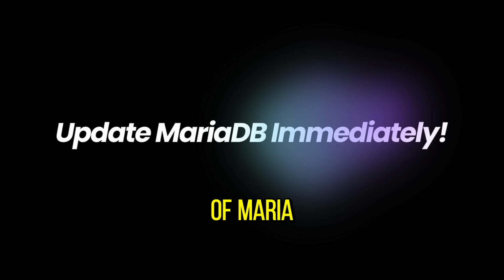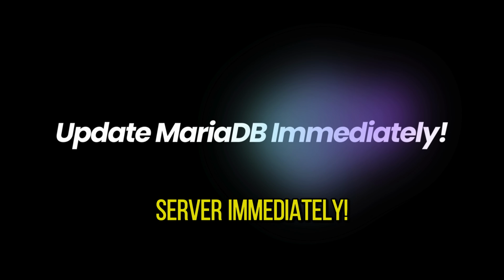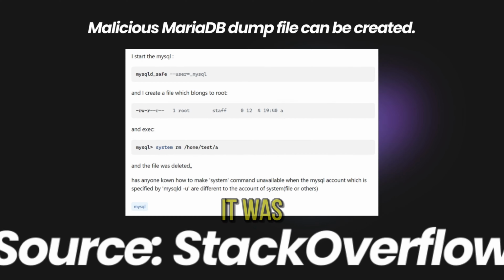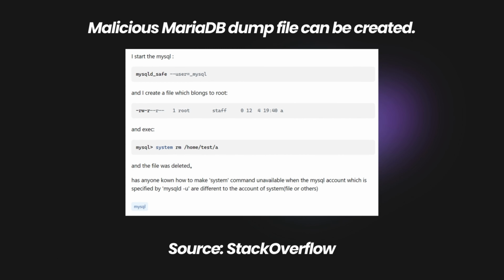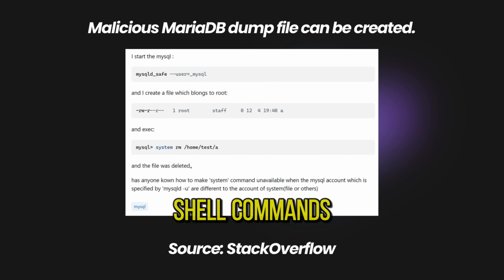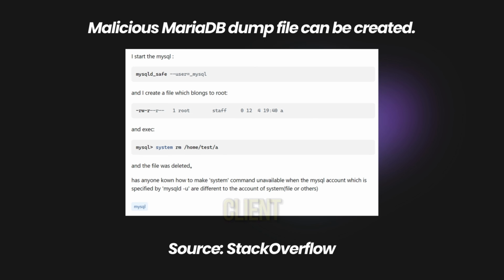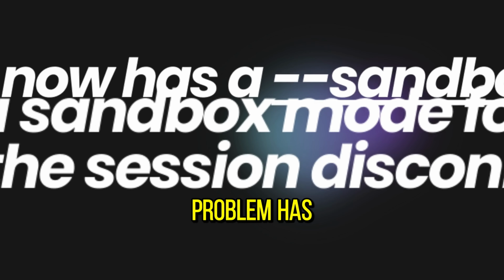Perform a MariaDB Upgrade NOW. MariaDB Backup Compatibility Changed!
This mariadb backup tutorial will walk you through why you should perform a mariadb upgrade as soon as possible.
This mariadb tutorial will tell you that in the previous versions of MariaDB Server, it was possible to generate a malicious MariaDB dump file which could execute malicious shell commands once the malicious file was invoked using the MariaDB client.

The good news is that this problem has been effectively squashed in MariaDB Server.
The MariaDB Server team introduced a --sandbox option that enables a sandbox mode for the current session until the session disconnects.
The sandbox mode prevents the execution of shell commands that can do damage.

Those using mariadb-dump to take sql database backups can also notice a command added to the very top of the backup file that triggers a sandbox mode:
/*!999999\- enable the sandbox mode */

This mariadb tutorial will tell you that this command introduces a compatibility problem in that older versions of MariaDB Server and all versions of MySQL Server simply don't understand this command and spew out errors.

In other words, if you've backed your database up from a newer version of MariaDB into an older one that doesn't contain this fix, you are likely to see an error. The same can be said about MySQL Server, too.

The versions of MariaDB Server that are affected by this bug are as follows:

If you are facing this problem, you have a couple of options you can use to avoid it from happening.
1) Import the dump using the secure client from the newest version of MariaDB Server or a version that has the change.
2) Use an older version of mariadb-dump to backup your database.
3) Remove the line outlining the sandbox mode from the backup file before importing it by using something like this command:
tail+2|mariadb
4) Remove the line outlining the MariaDB sandbox mode from the MariaDB backup file at database backup time using something like this command:
mariadb-dump|tail +2